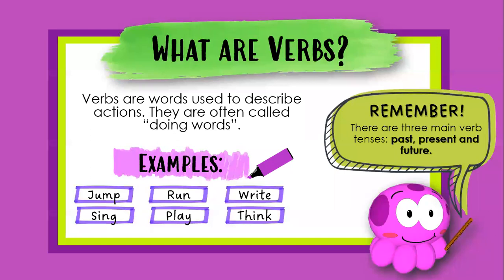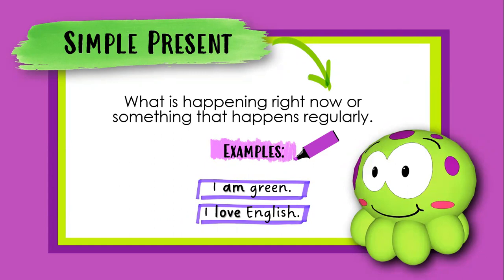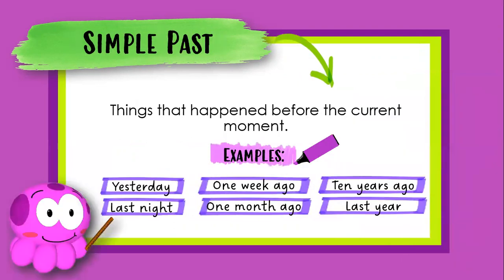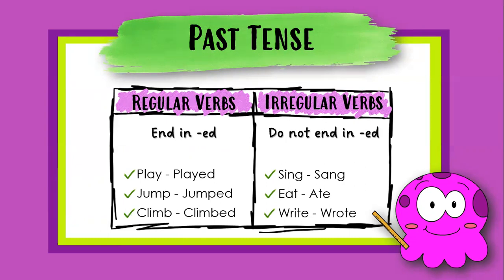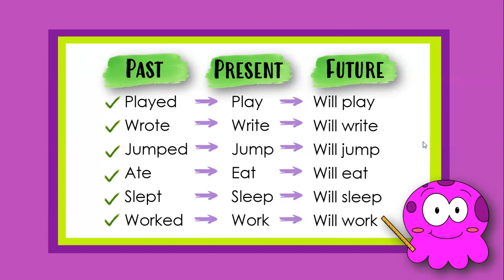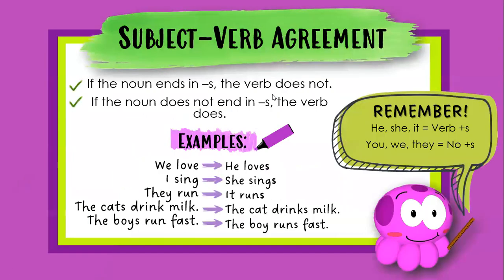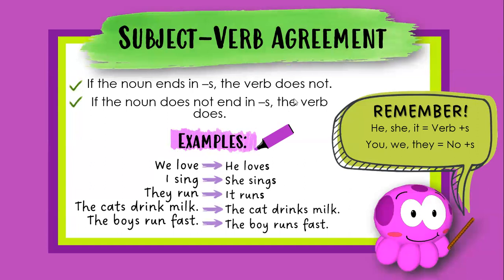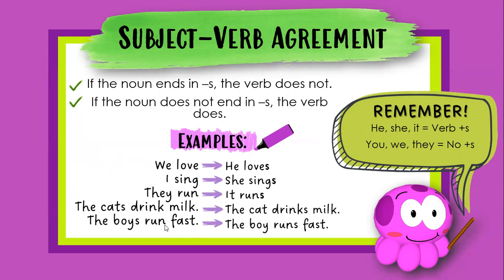Verbs and Simple Verb Tenses